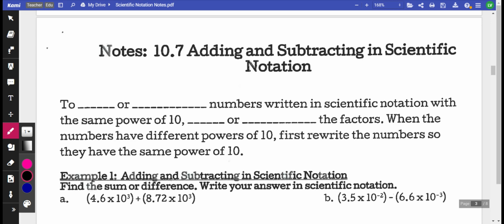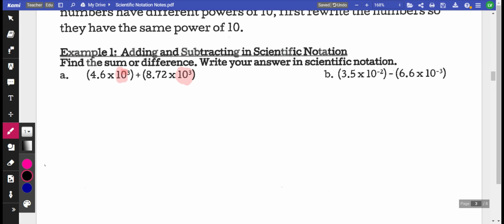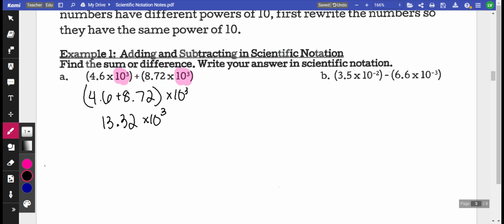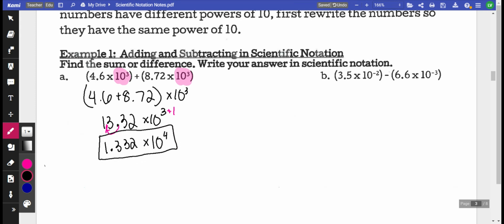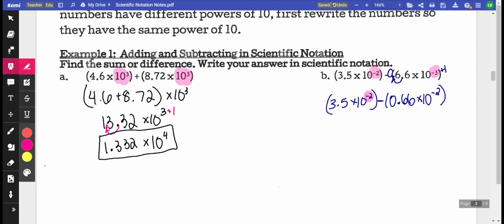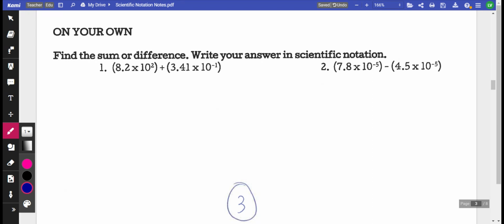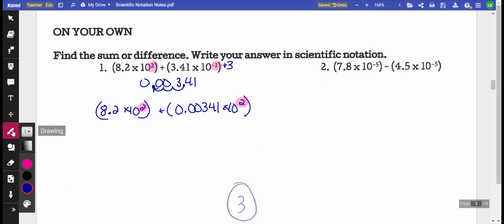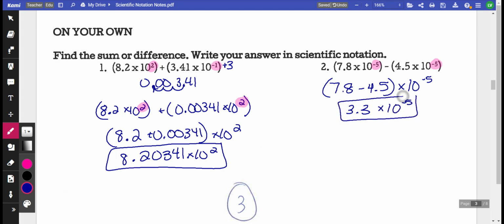Adding and Subtracting in Scientific Notation Notes.pdf